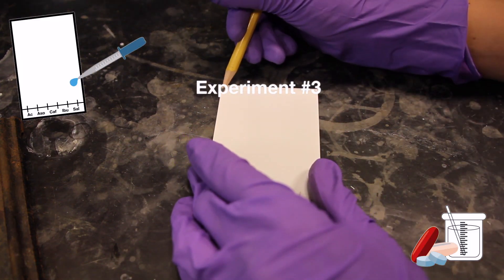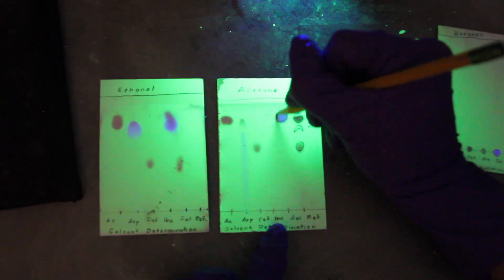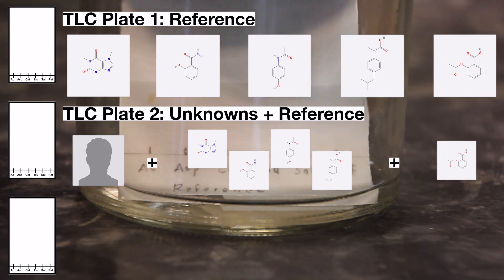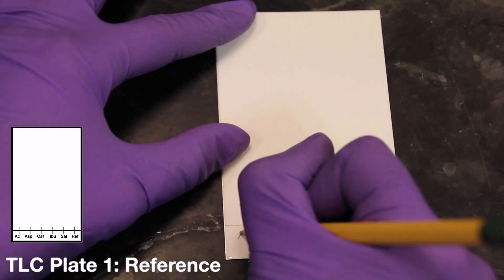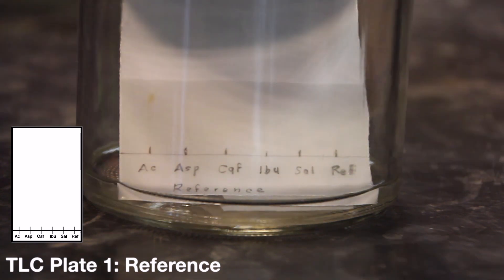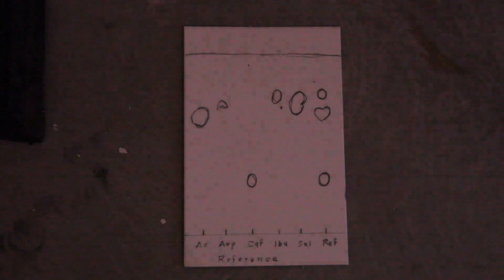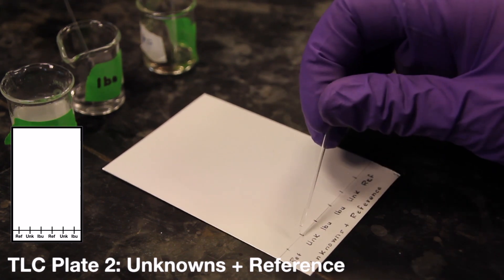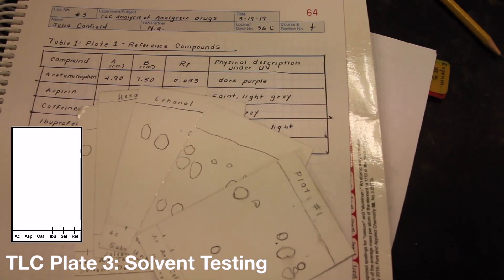Thin Layer Chromatography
This video was created as an educational tool for organic chemistry students of the W.M. Keck Science Department in Claremont, California.

Students can follow along with “Experiment #3: TLC Analysis of Analgesic Drugs” in the Organic Chemistry Lab Manual.

Special thanks to Dr. Sadie Otte for assisting in the production of these videos.

The procedure was taken from the Organic Chemistry Laboratory Manual distributed by the W.M. Keck Science Department.